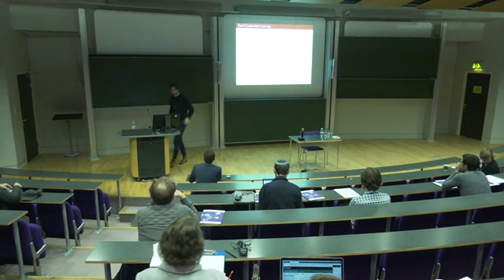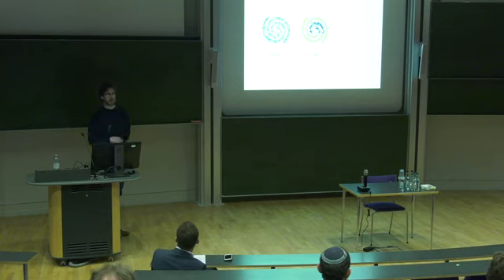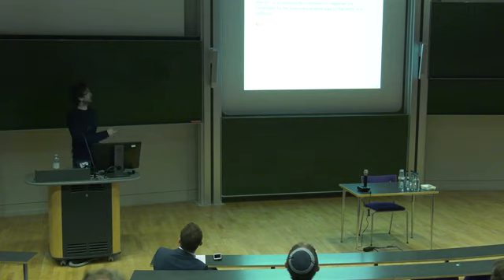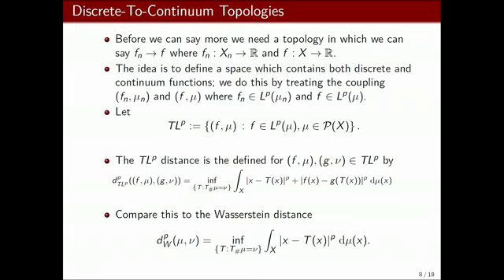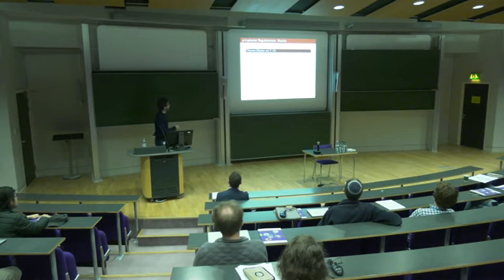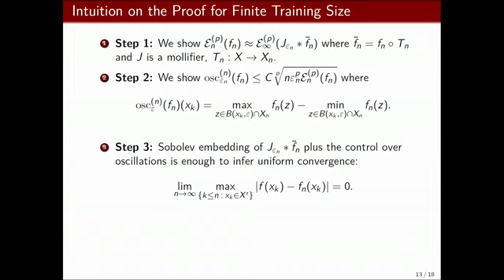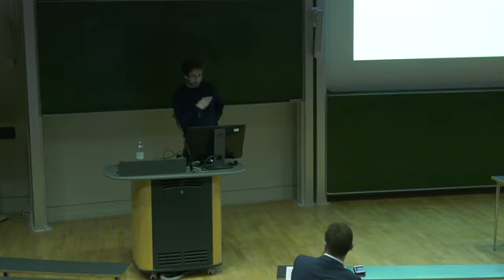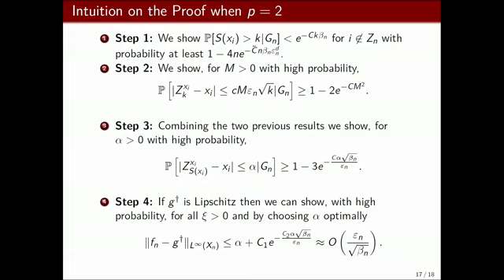Dr. Matthew Thorpe | Continuum Limits in Semi-Supervised Learning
Title: Continuum Limits in Semi-Supervised Learning
Speaker: Dr Matthew Thorpe (University of Manchester)
Date: 13th Jun 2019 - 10:55 to 11:40

🗓️ Event: (TGMW68) Geometric and Topological Approaches to Data Analysis